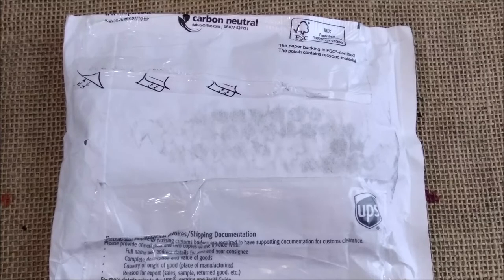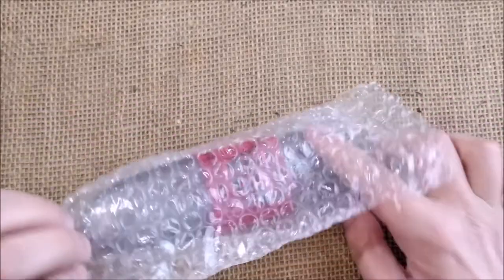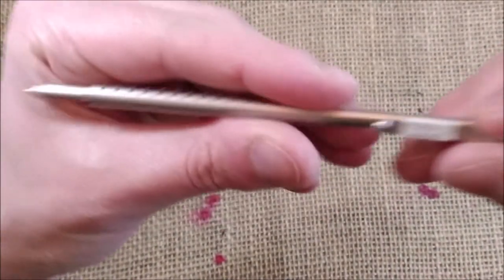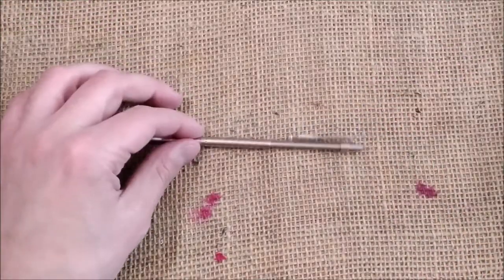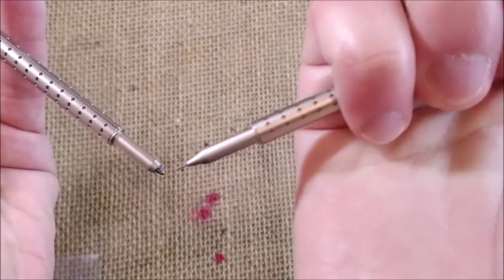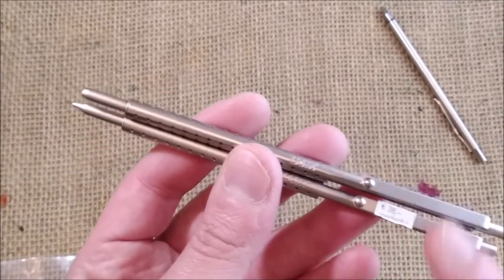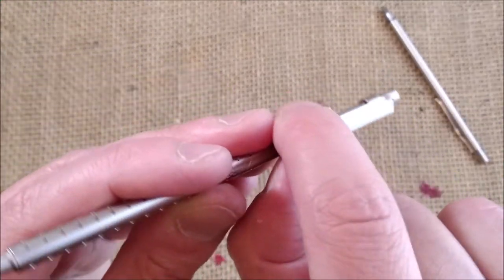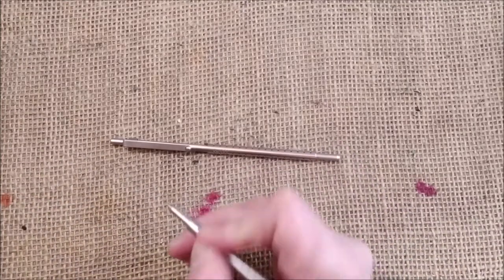Pencil in a package from Germany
In this video I open a package with a Lamy Spirit Palladium pencil.

Also shown in this video:
- Lamy Spirit Palladium ballpoint pen